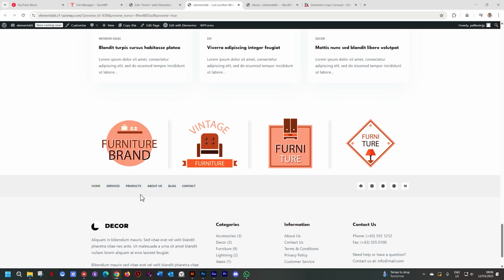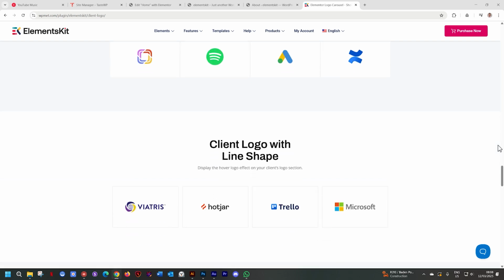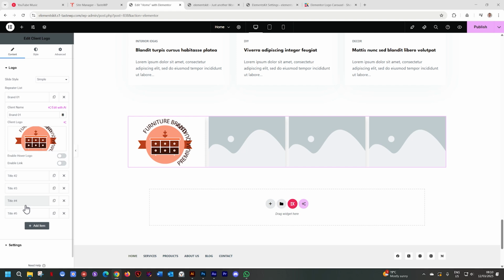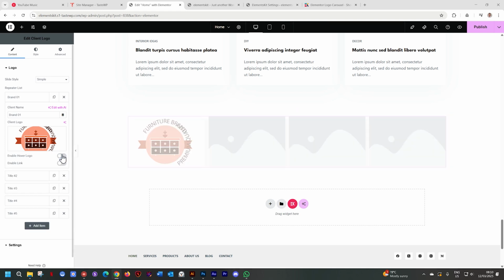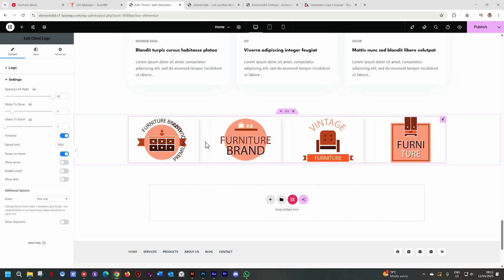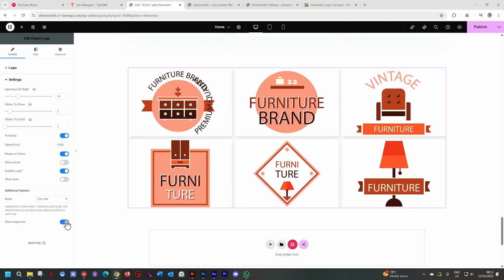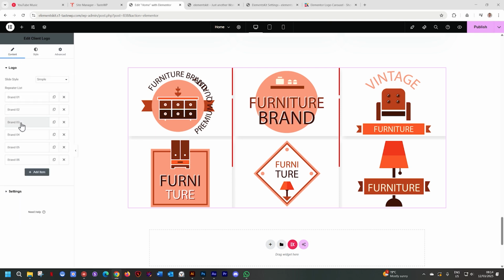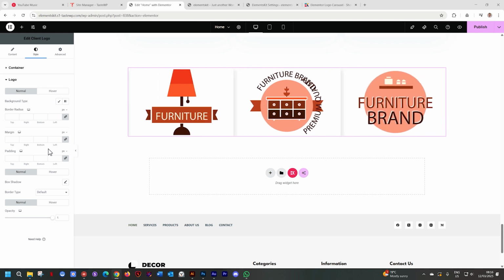Client Logo Display for Better Branding ● ElementsKit Addon for Elementor, WordPress ● 2025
Build credibility and trust with Elementskit's Client Logo widget for Elementor. Showcase your esteemed clients' and partners' logos in a beautifully designed carousel or grid layout, highlighting your professional collaborations and successful business relationships, and instantly establishing your brand's reputation and authority in the industry.

ElementsKit elevates your WordPress site-building experience in Elementor to higher levels with hundreds of premium and free features. Learn how to use these elements and modules to build modern, professional sites that elevate your brand.